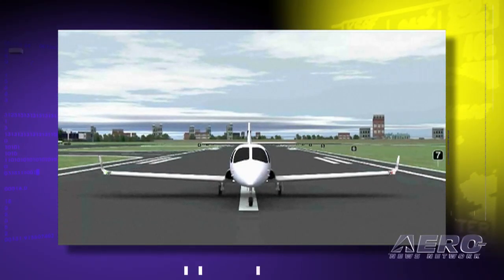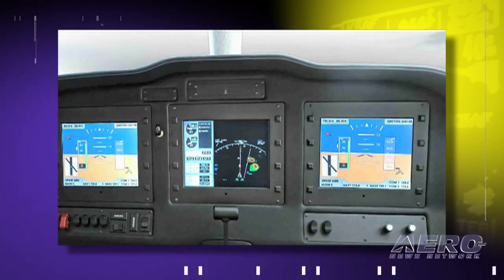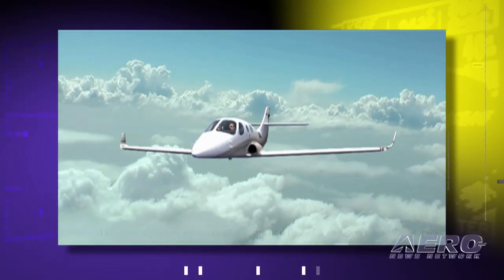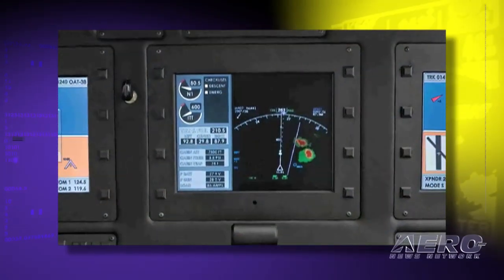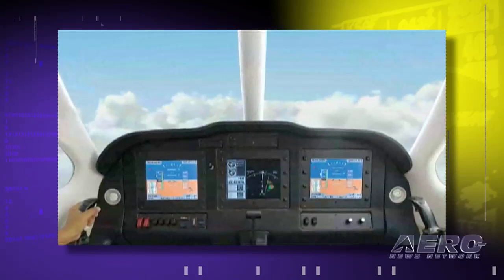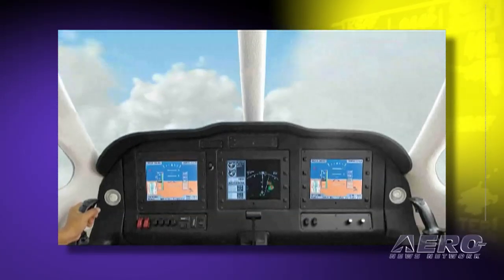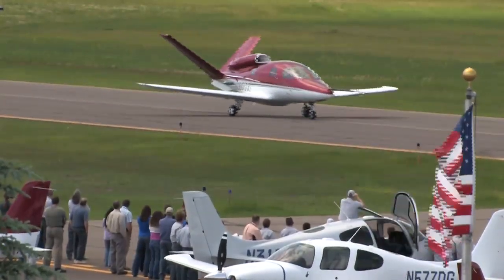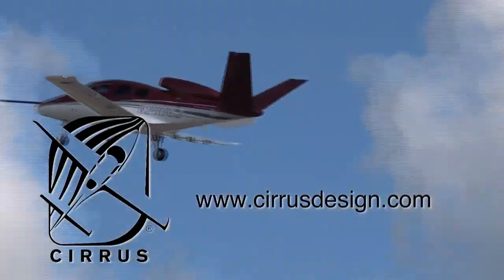Aero-TV: Stratos 714 - A New Take On The Personal Jet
nother Company Has High Hopes For S/E Jet Market
There is perceptible process to be seen in the Stratos 714 jet program... which is a lot more than other such projects can say at this point. One of the first orders of business, though, at NBAA 2009 was to introduce a new boss. Stratos Aircraft introduced Alexander Craig as their new Chief Executive Officer during an NBAA news conference.
The Stratos 714 jet is designed to meet the needs of a growing number of performance-driven aviators 'who demand more speed range, and luxury in an owner-flown turbojet.' The 714 was first introduced last year and is the first VLPJ designed to bridge the performance gap between VLJ aircraft and full size business jets.
Stratos claims that the aircraft is a clean-sheet carbon composite design, optimized to achieve cruise speeds of more than 400 knots, with a 1500 nautical mile range (NBAA IFR reserves), with 4 people seated comfortably and ample baggage storage. Reportedly, a leading aerodynamics company has validated the primary performance targets of the Stratos 714 confirming their mission of 400 knots, 1500 miles, 4 passengers.